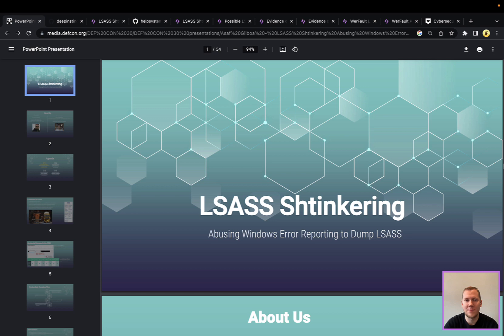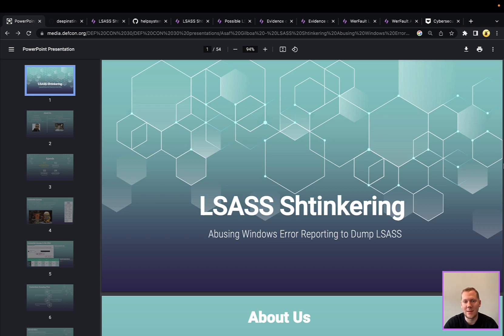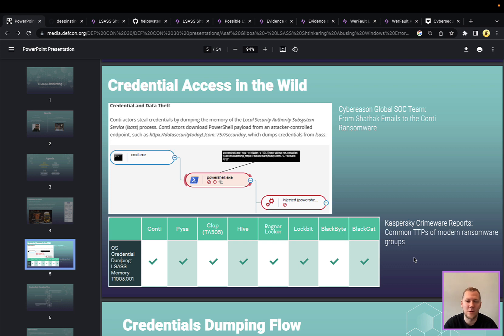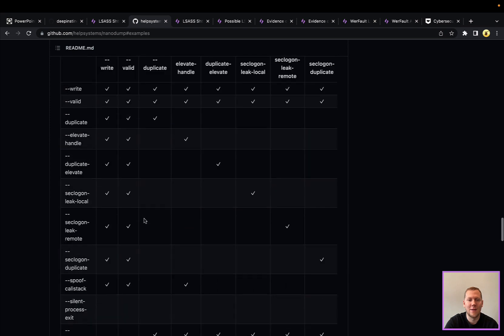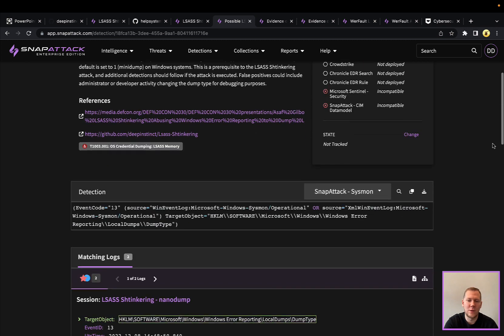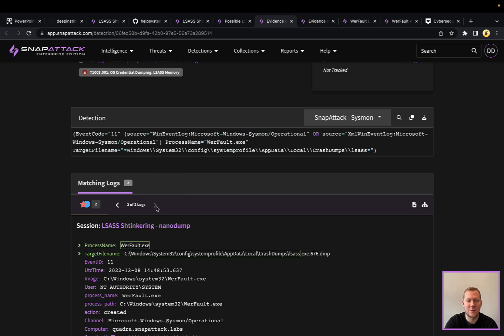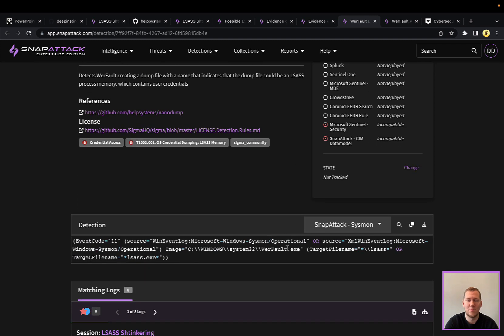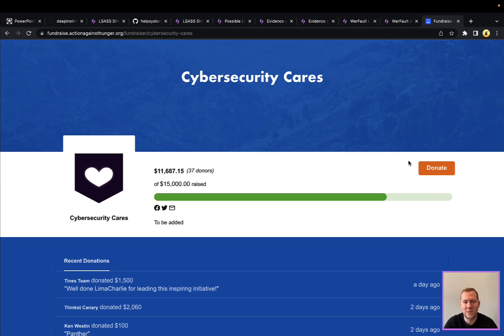Hunting for Credential Dumping via LSASS Shtinkering | Threat SnapShot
In this week's Threat SnapShot, we break down a new technique for extracting credentials from memory -- LSASS Shtinkering. Shtinker, the Hebrew word for "snitch", implies that we're going to be snitching on LSASS. And indeed, this technique uses the built-in Windows Error Reporting service to create a memory dump of LSASS, which contains password hashes, tokens, and other authentication data. This technique has been on the rise as adversaries look for new, undetected ways of obtaining valid credentials, and LSASS dumping in particular is a shared technique across most ransomware gangs (Conti, Hive, Lockbit, and BlackByte, among others. We'll discuss a bit about how this technique works, as well as threat hunting and detection strategies that you can use to protect your organization.

- Detection: Possible LSASS Shtinkering - Registry Key Modification of DumpType
- Detection: Evidence of LSASS Shtinkering - Dump File
- Detection: Evidence of LSASS Shtinkering - AppCrash Reports
- Detection: WerFault LSASS Process Memory Dump